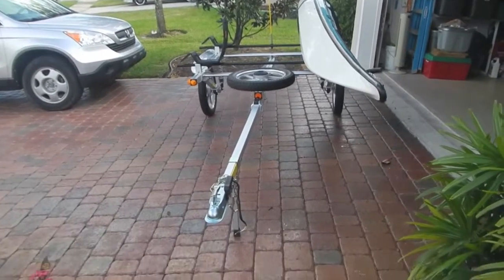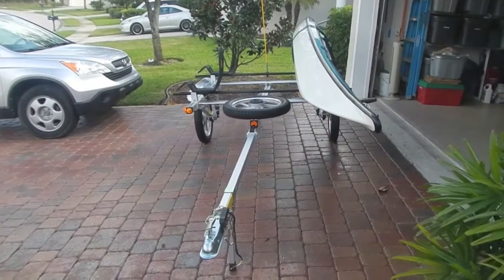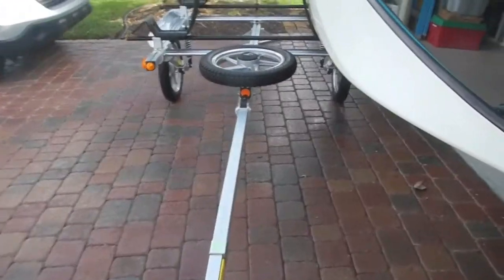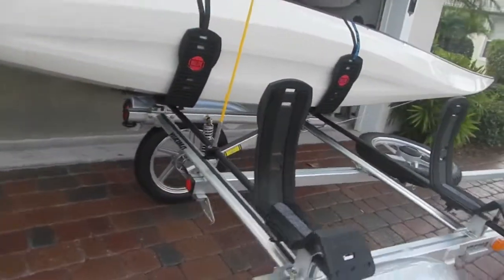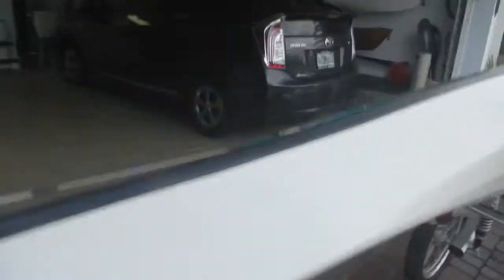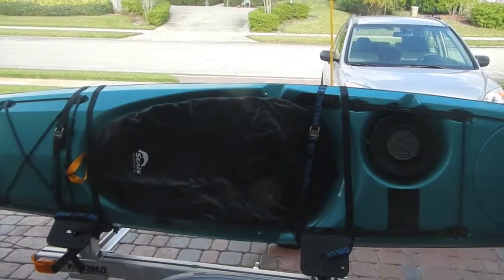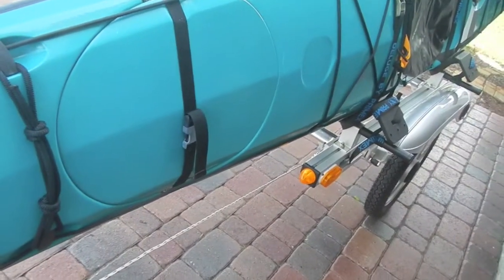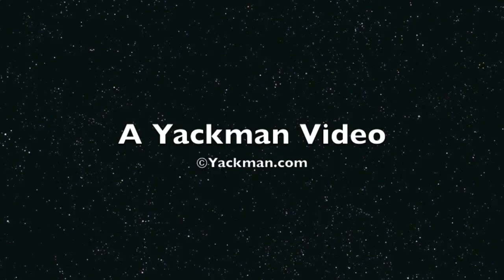Rack n' Roll Assembly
After much thought, I ordered a Rack N' Roll kayak trailer manufactured by Yakima.  It arrived in four boxes.  It took about four and a half hours to assemble, with only a few small missteps.  This short video gives some idea of how the trailer went together and what it looked like when I was done.   For more detail on the project, go to Yackman.com.